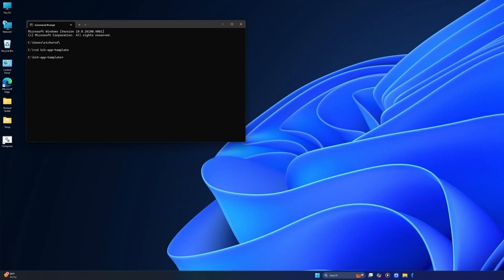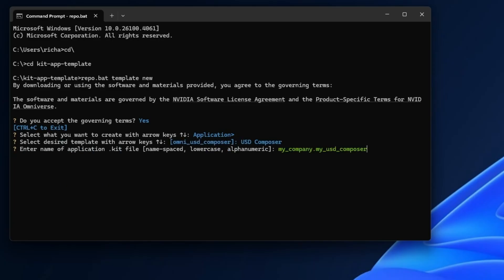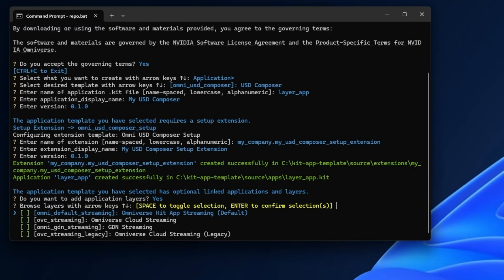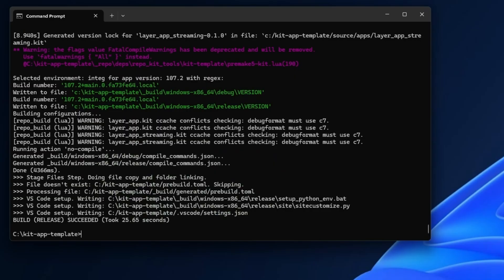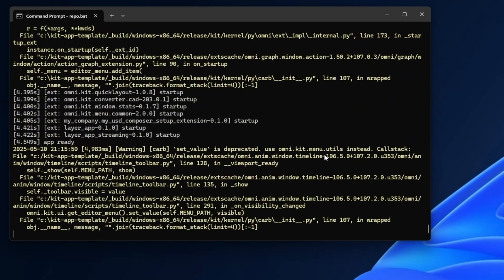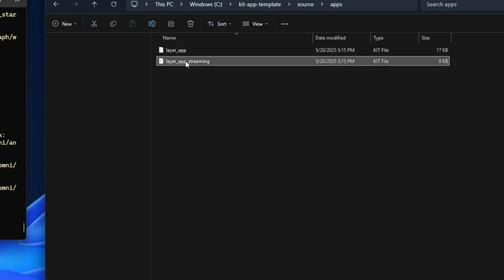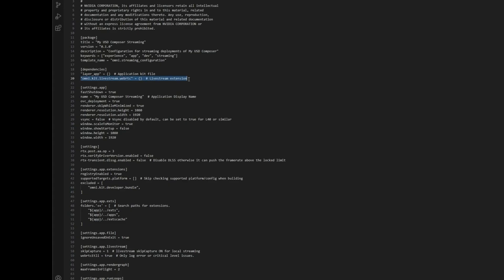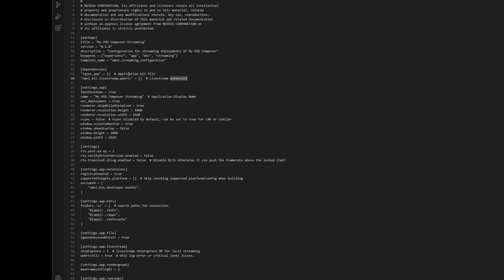Enable Powerful Streaming Capabilities With a Kit Application Layer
Take your PhysicalAI development to the next level. In this video, we show you how to build a custom Kit application using the official Kit App Template GitHub repo—this time, with a twist. You'll learn how to add a Kit application layer to enable powerful streaming capabilities.

Follow along as we guide you through:
✔️Setting up your project with the Kit App Template
✔️Adding and configuring a streaming layer
✔️Running your new app with just a few simple commands

Ready to streamline your 3D development?
Learn to enabling streaming in your Kit Application with our free course ➡️

Chapters:
0:00 - Introduction to Application Layer
0:21 - Creating a New Layer App Template
1:02 - Selecting and Locking Application Layer Option
1:31 - Building and Launching the Layer App
2:22 - Exploring Layer App and Streaming Variants
3:11 - Differences Between Standard and Streaming Kit Files
3:42 - The Power and Flexibility of Application Layers